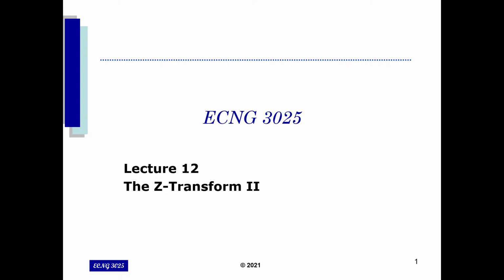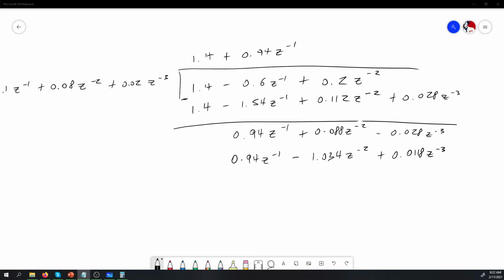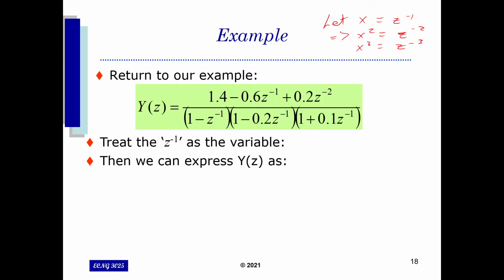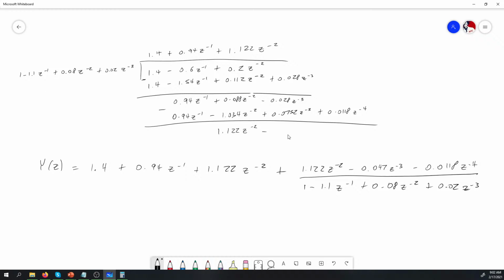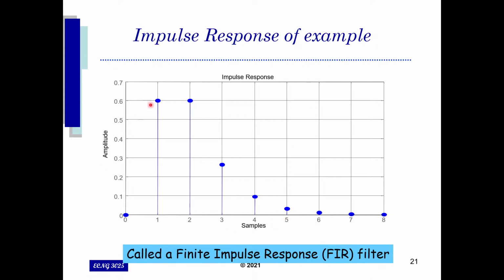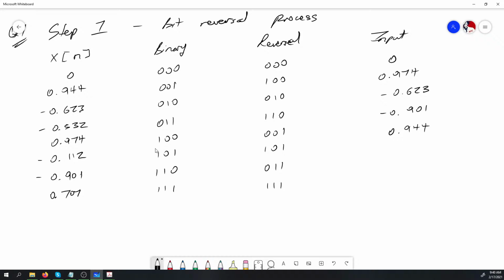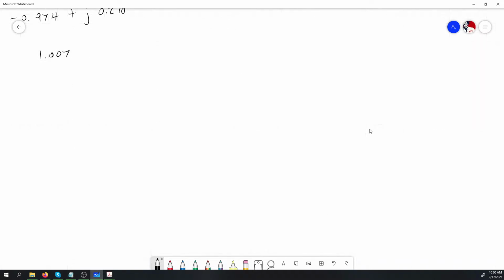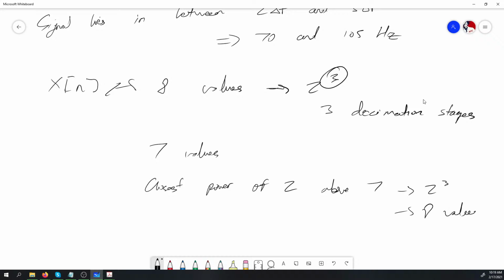DSP Lectures 12 and 13 - The z-Transform; Problem Set 2a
The lectures for this video are listed below:

Lecture 12 - Z-Transform 2
Lecture 13 - Z-Transform 3
Problem Set 2a (Select Questions)

The material covered in these lectures focus on obtaining the open form and closed form solutions for the z-transform, as well as, how to solve difference equations.

Unfortunately, we were only able to do one question from Problem Set 2a and we went overtime (apologies for this!). The solutions have been posted on myELearning.